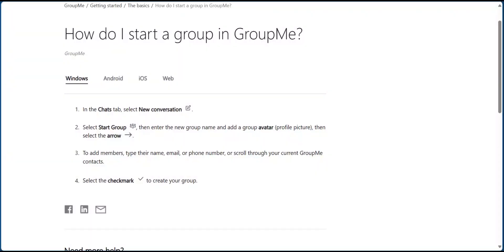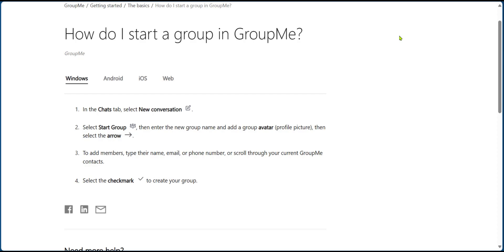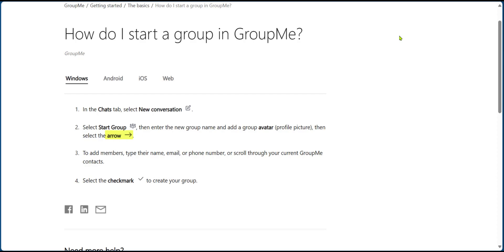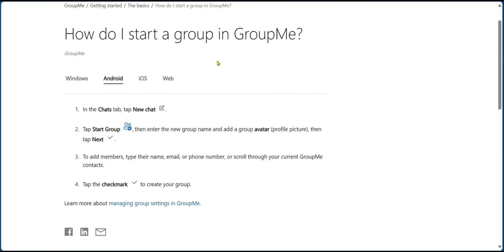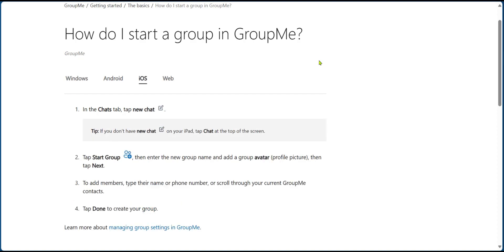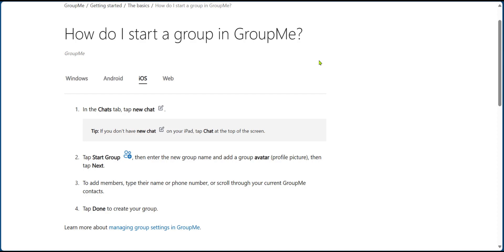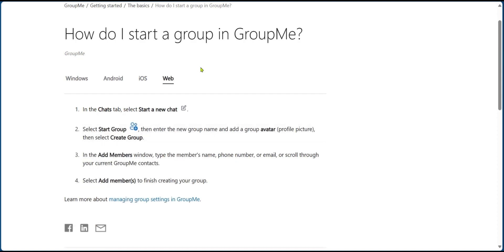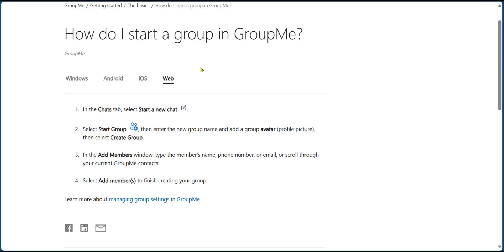How To Create A New Group In GroupMe (Quick Tutorial) | 2024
How To Create A New Group In GroupMe (Quick Tutorial)

📱Ready to connect with friends and family in a whole new way? In this quick tutorial, we’ll show you how to create a new group in GroupMe in just a few simple steps!

🤝Whether you’re planning an event, organizing a study group, or just want to chat with your favorite people, this video has got you covered. Join us and learn how to make your GroupMe experience even better!